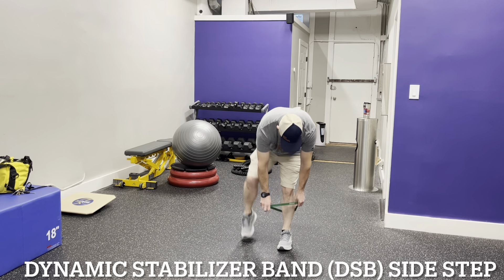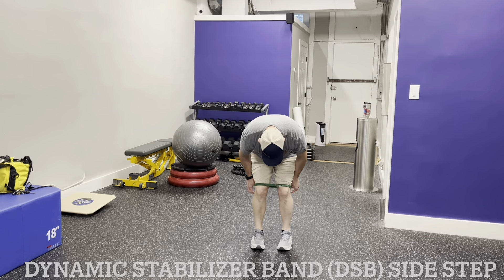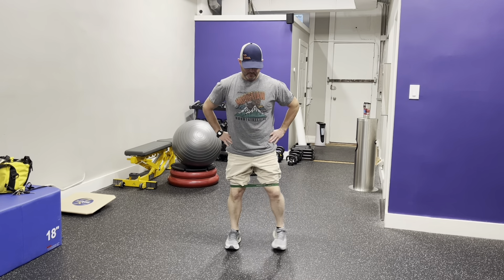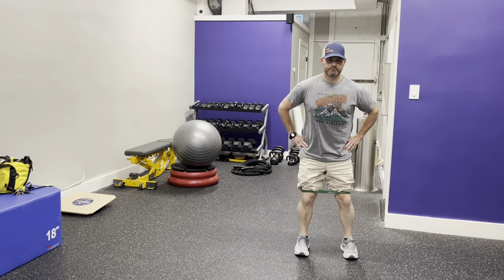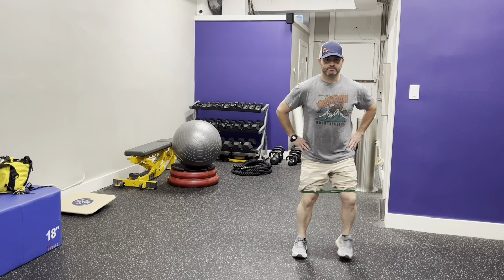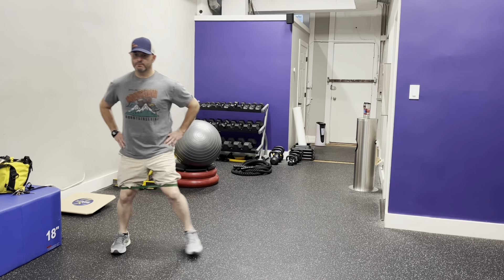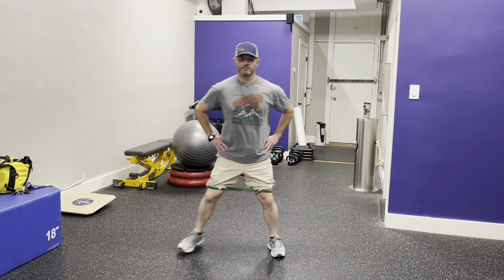Dynamic Stabilizer Band (DSB) Side Step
This is a great exercise for strengthening your medial glute which helps stabilize your pelvis and keep it level while running.